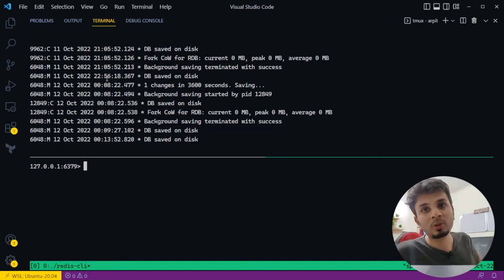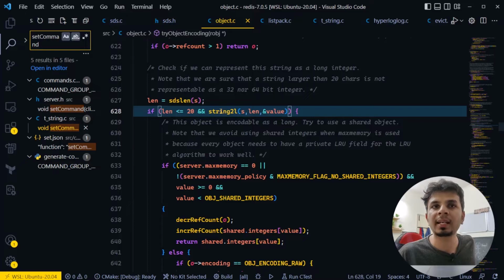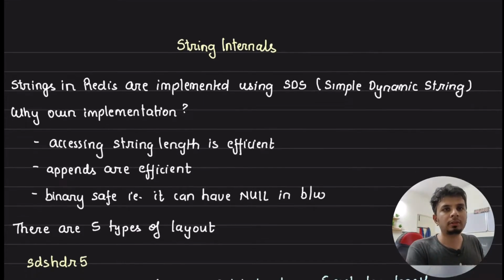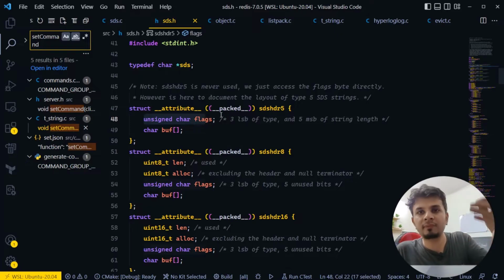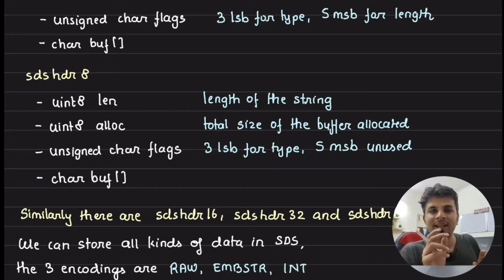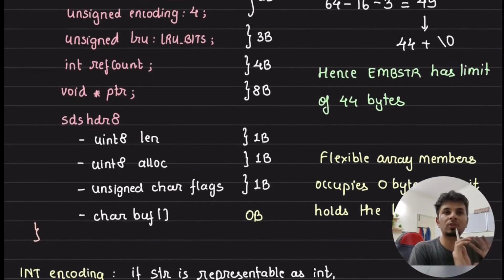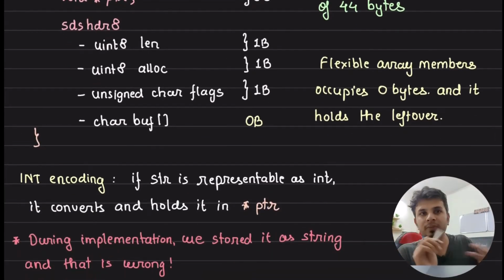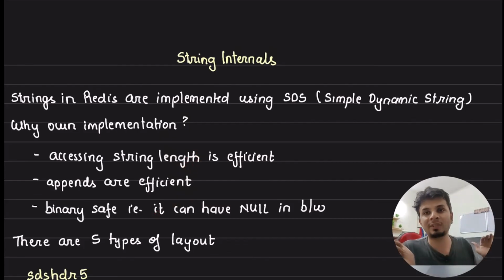How Redis Implements Strings | Redis Internals